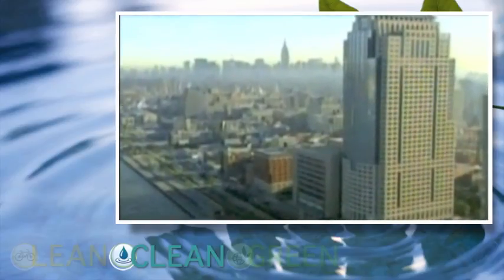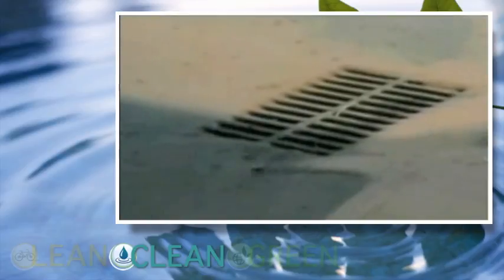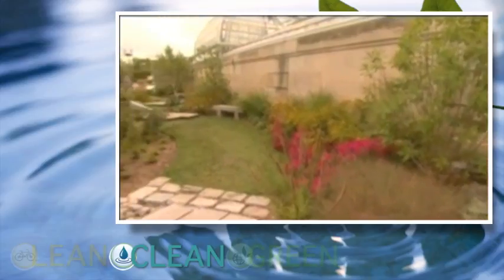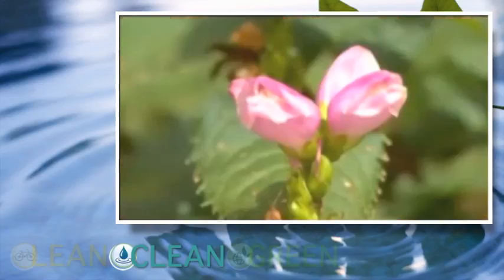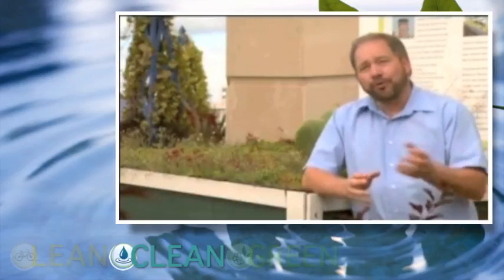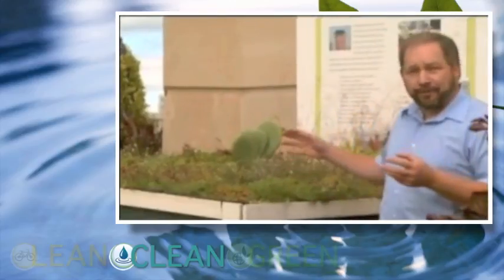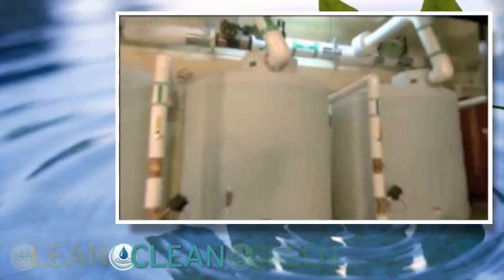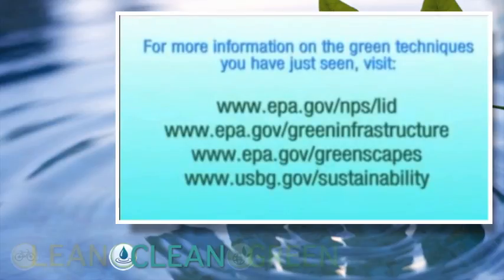A Message from the EPA About Reduce, Reuse, and Soak It In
Today we bring you a clean segment from the EPA on clean ways to use rainwater runoff!